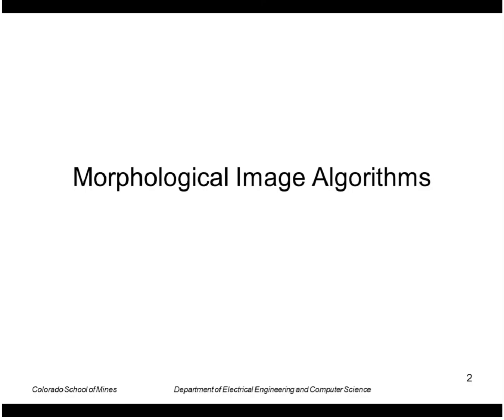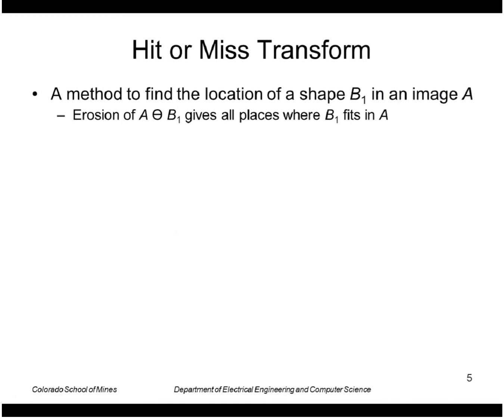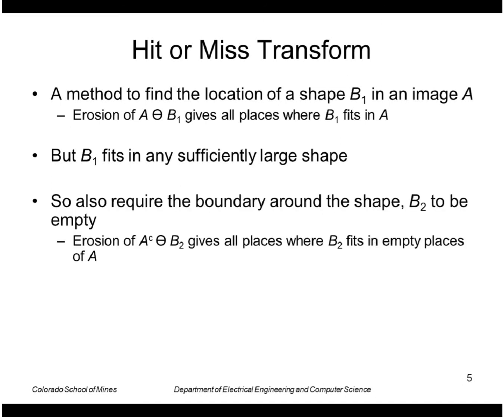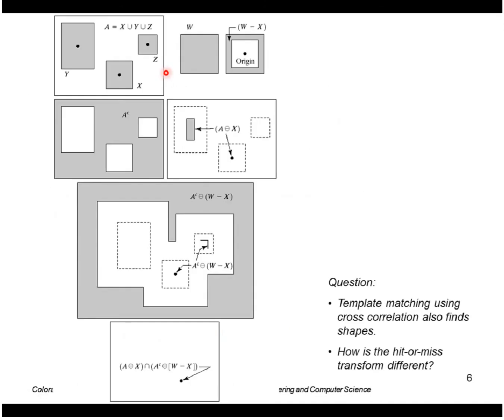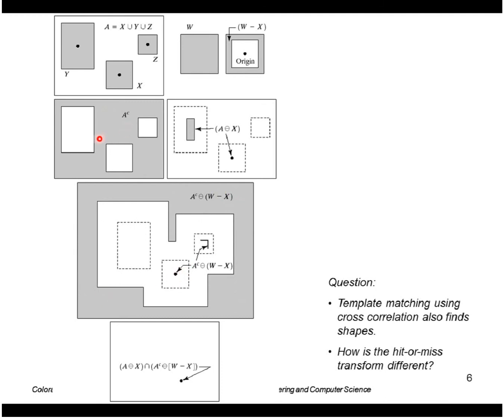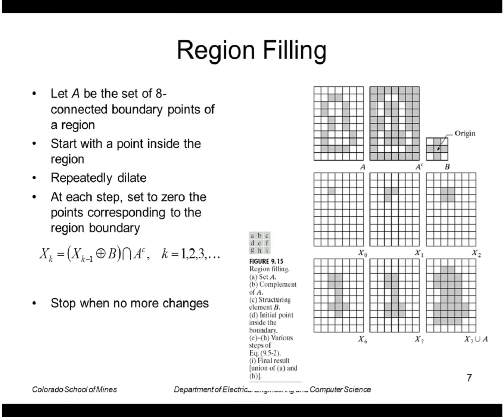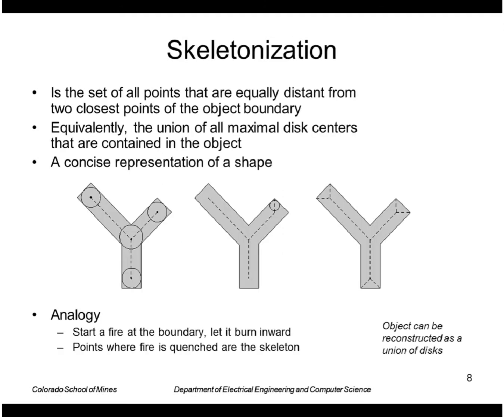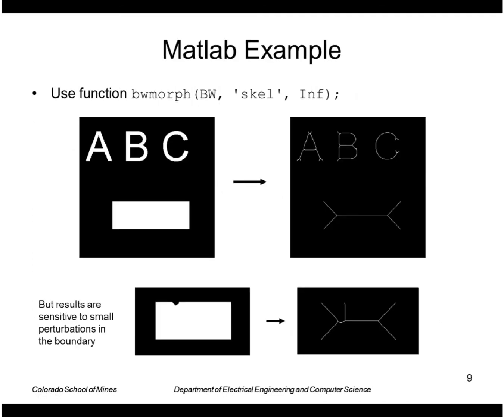EGGN 510 - Lecture 12-1 Morphological Algorithms